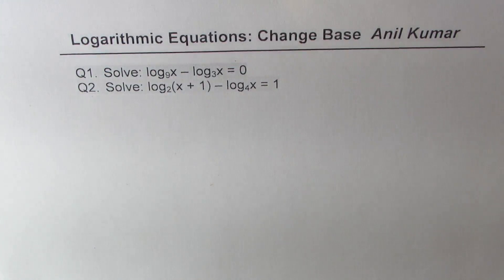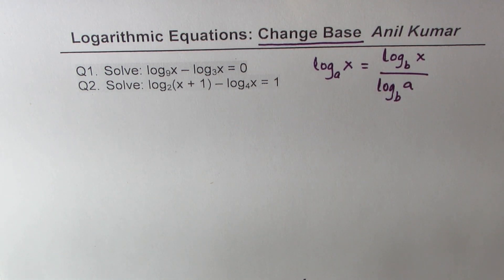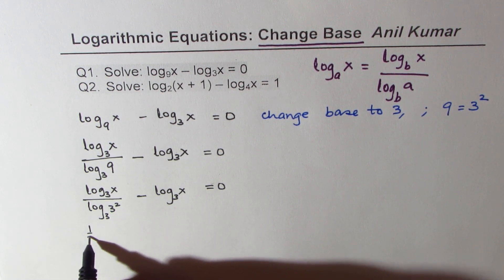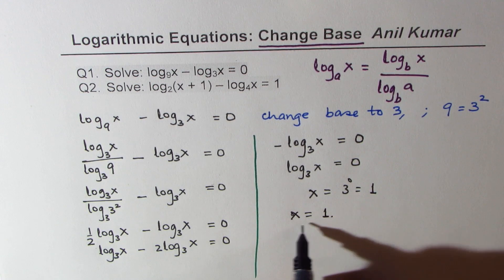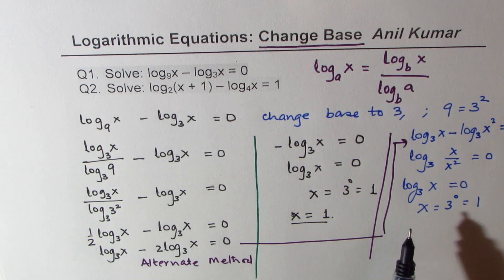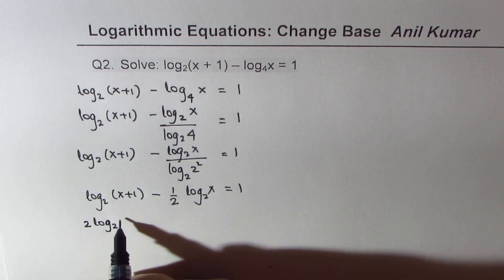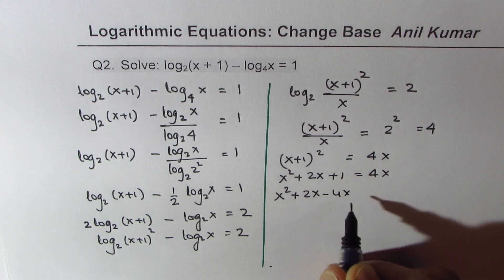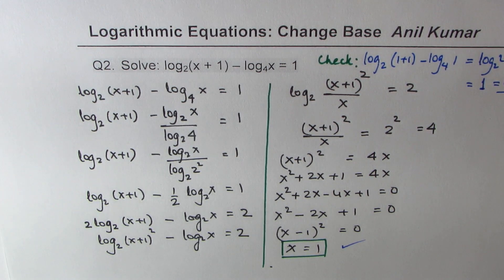IMPORTANT Solve Logarithmic Equations with Different Bases - EDEXCEL - GCSE - SAT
CORRECTION: Alternate Method around 5:33: It should have been log(1/x) = 1, and then x = 1.